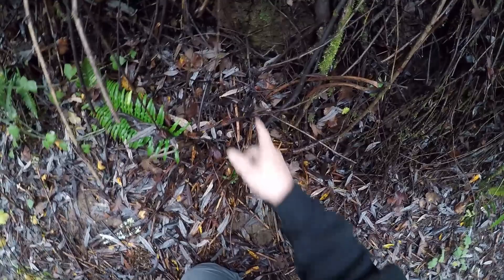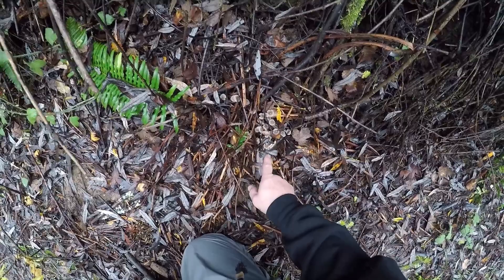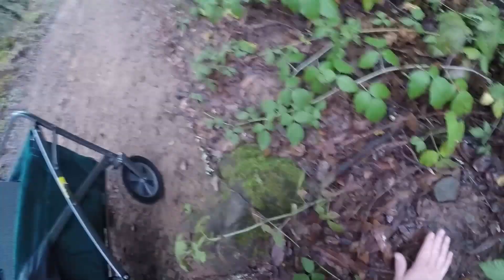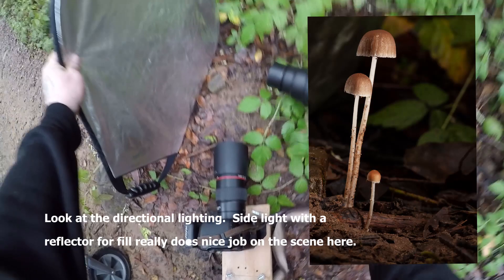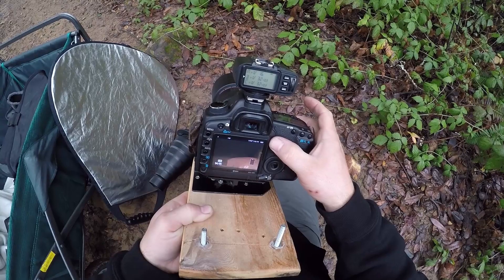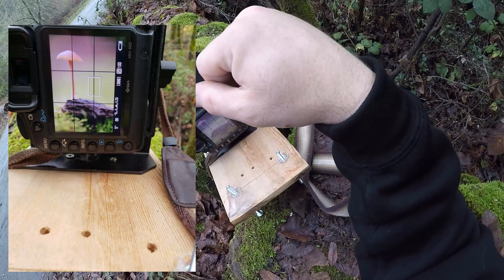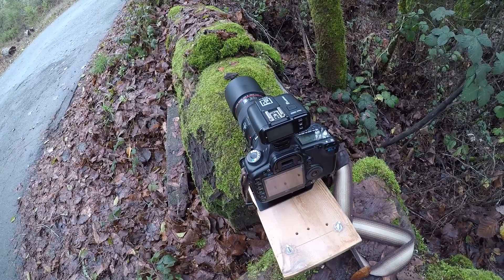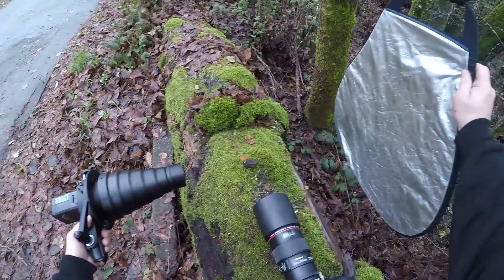Wild mushroom macro photography and lighting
Walk with me as i talk and demonstrate how i approach macro photography.  Wild mushrooms are a fun subject and i will show you in three easy steps how to achieve out of the camera images that are beautifully lit.  1. properly exposed photograph 2. Intentionally underexposed photograph by 2 stops 3. light subject with flash!  Easy.  Let me show you how i do it.  Be sure to watch me edit one of these images also.